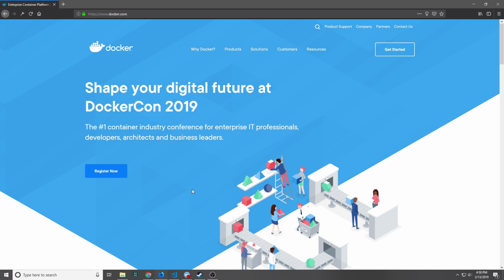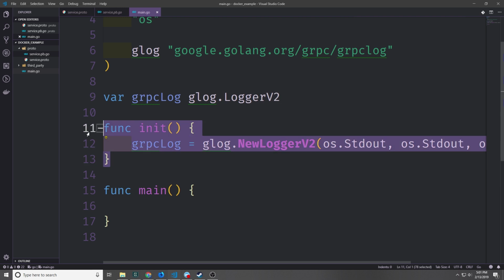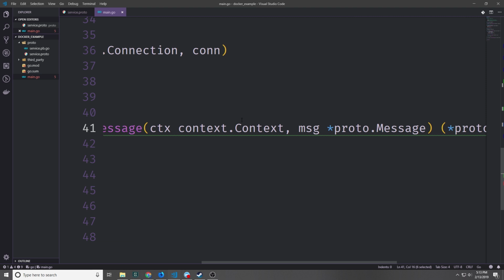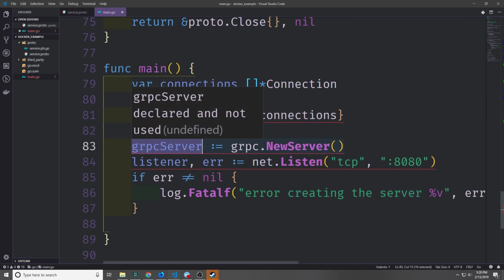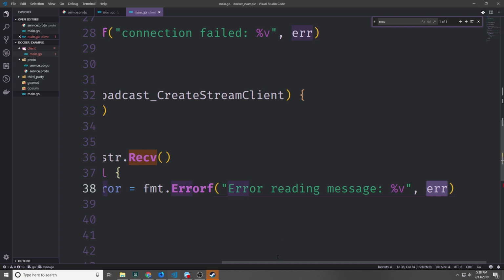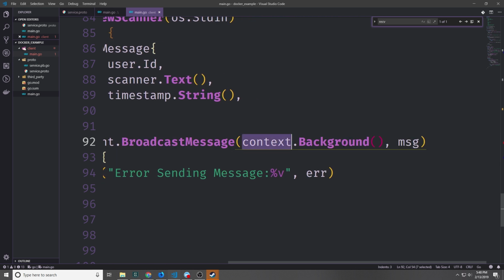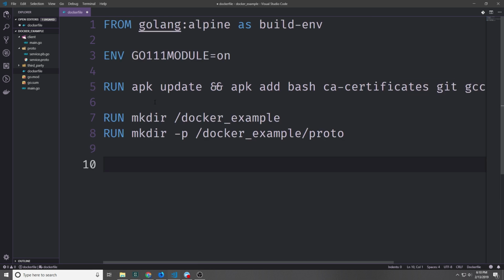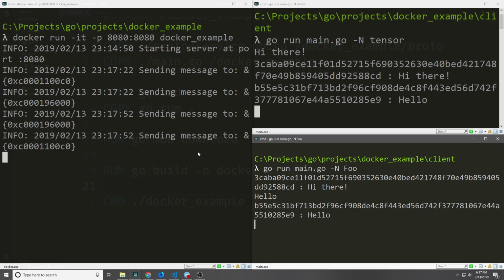Building a Chat app with Docker and gRPC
In this tutorial, we take a look at how we can build a small chat app with gRPC and Docker.

Dontate:
ETH: 0x03247265dd5242605bD2FA3c40fb3b70d9e3D685
Cardano: addr1q9auccwrr9ws8qdyv45f4qwsx76pfmld4zapks89sakq94ay0xmle73y0r8ruwd0zslls4eglf98lghru7ywv56cedysk7ftjt